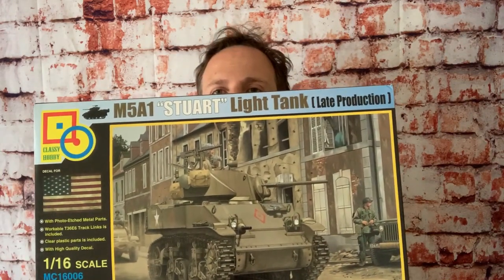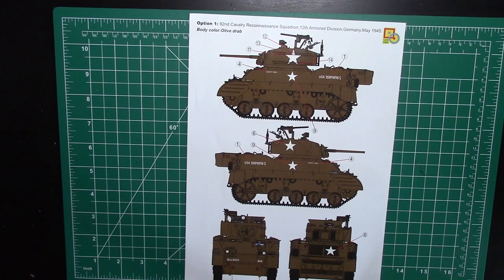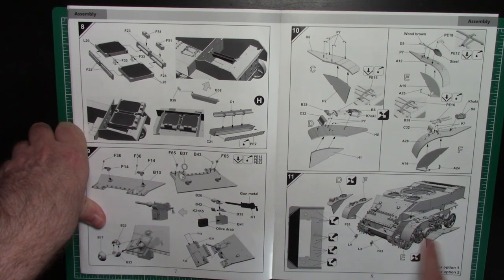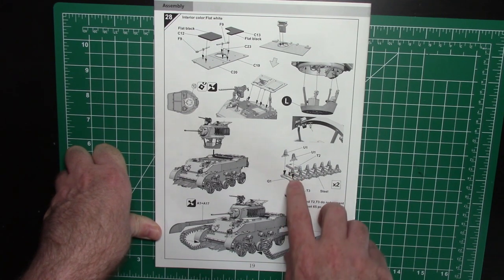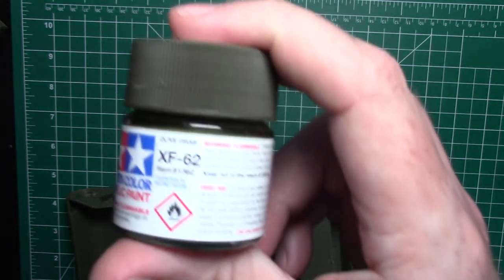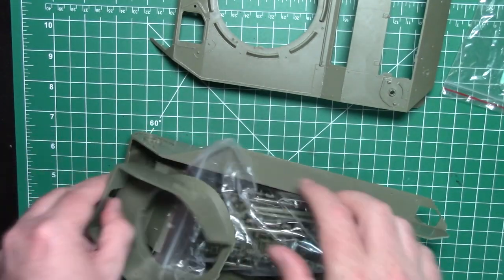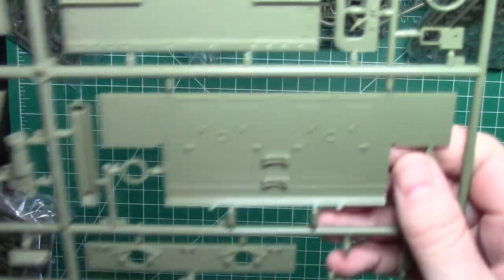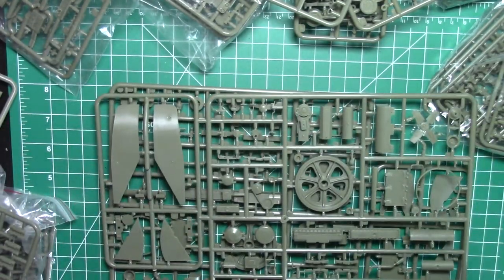Classy Hobby 1/16 M5A1 Stuart Late Production MC16006: A look inside the box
In this video we look inside the box of the 1/16 Classy Hobby M5A1 Stuart Light Tank from May 1945. This is the late production version of the kit. They also produce an earlier version in a newer boxing.